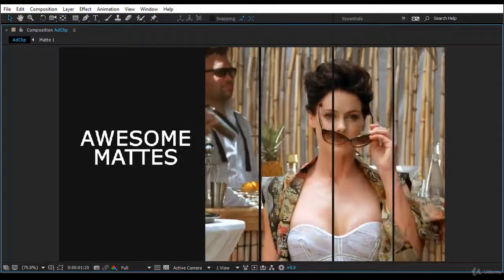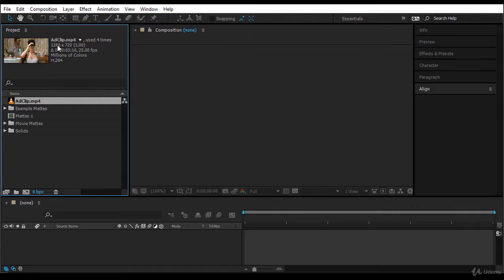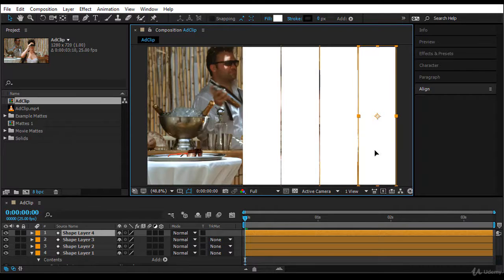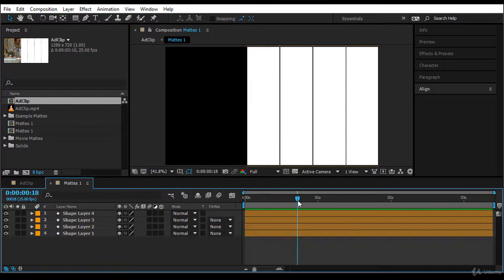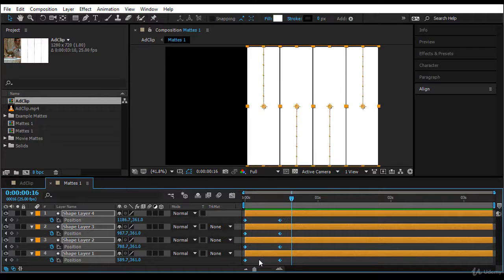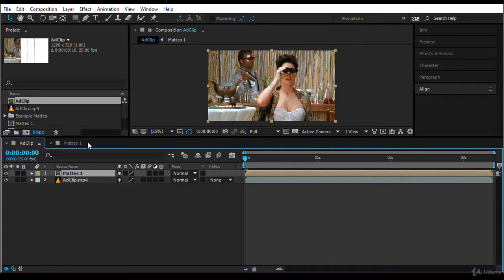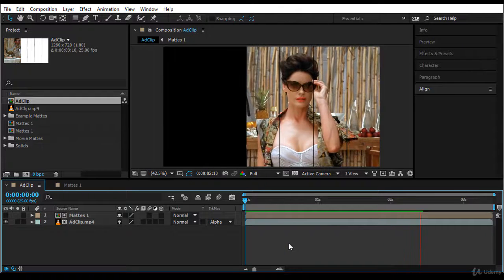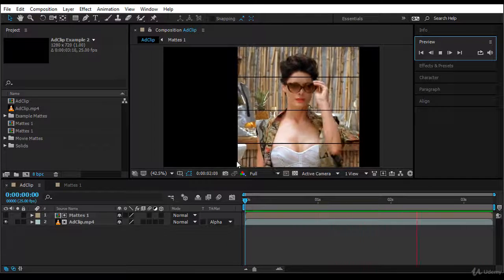1 Complex Mattes on Videos